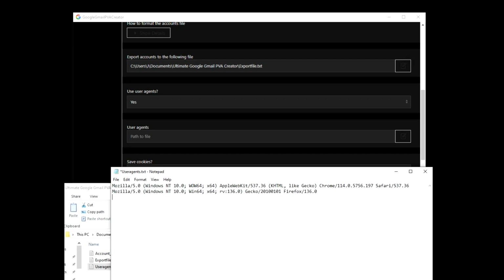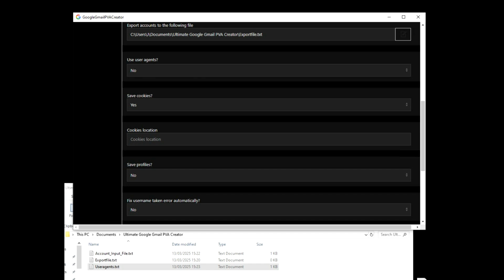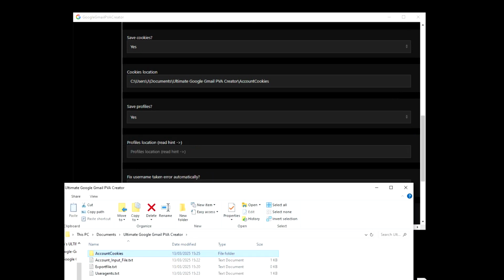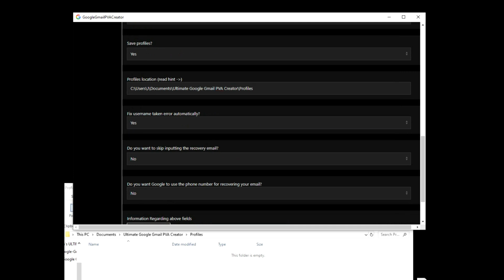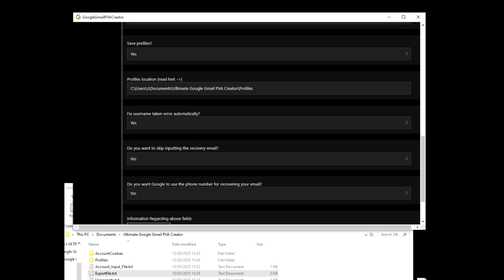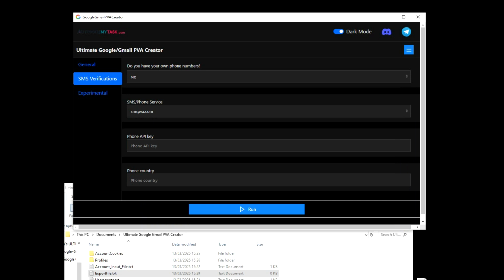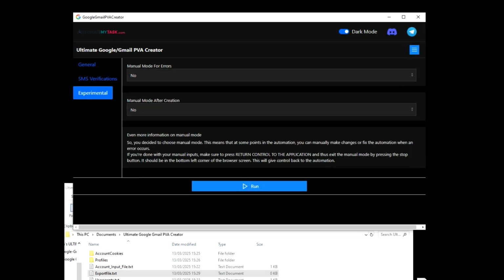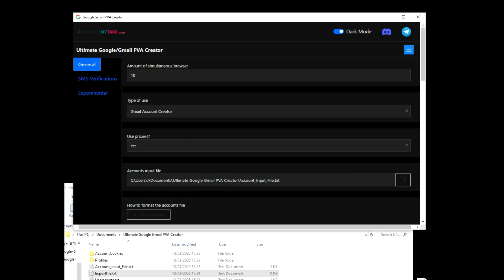Ultimate Google/Gmail PVA Creator - Detailed Guide - PART 2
ULTIMATE Google/Gmail PVA Creator - Phone Verified Gmail Account Creator Automation Software

Looking for a powerful Gmail phone verified account creator automation software to streamline your workflow? Our advanced Gmail PVA account generator is designed to automate bulk Gmail account creation with phone verification (PVA), ensuring high-quality, fully verified Gmail accounts for your marketing, business, or personal use.

🚀 Some Features of Our Gmail PVA Creator Software:

✅ Bulk Gmail Account Creation – Generate hundreds or thousands of Gmail accounts automatically in minutes.
✅ Phone Verified Accounts (PVA) – Each Gmail account is verified with unique phone numbers, ensuring authenticity.
✅ AI-Powered Captcha Bypass – Integrated Captcha-solving technology for uninterrupted automation.
✅ Proxy Support – Supports residential, mobile, and datacenter proxies for seamless account creation.
✅ Customizable Account Details – Set unique usernames, passwords, recovery emails, and profile info for each account.
✅ Automated Email Confirmation – Auto-fetch and confirm emails for a fully verified experience.
✅ Multi-Threaded Performance – High-speed multi-threaded processing for fast and efficient account generation.
✅ User-Friendly Interface – Intuitive dashboard with one-click account creation and real-time status tracking.
✅ Error handling – Error will be handled swiftly by our advanced algorithm

🔥 Why Choose Our Gmail Automation Tool?

💡 Time-Saving Solution – No more manual Gmail account creation; automate the process effortlessly.
🔒 Secure & Undetectable – Our software mimics human-like behavior to avoid detection and bans.
🔄 Regular Updates – Stay ahead with frequent updates to bypass Google’s latest security measures.
📥 Export Accounts Easily – Save generated accounts in CSV, TXT, or JSON formats for easy use.
📌 Supports Multiple Use Cases – Ideal for marketing campaigns, social media automation, SEO, and more.

🎯 Who Needs This Gmail PVA Creator?

✔ Digital Marketers – Automate Gmail account creation for mass email campaigns.
✔ Social Media Managers – Create Gmail-verified social accounts without limits.
✔ SEO Professionals – Use verified Gmail accounts for SEO, link-building, and content marketing.
✔ Developers & Automation Experts – Integrate with APIs and scripts for advanced automation.
✔ Businesses & Entrepreneurs – Manage multiple Gmail accounts for different business operations.

🔍 Some other Keywords that describe our automation software:

✅ Gmail PVA Creator ✅ Gmail Account Creator ✅ Bulk Gmail Account Generator ✅ Gmail Automation Tool
✅ Gmail Phone Verified Account Generator ✅ Automated Gmail Registration Software ✅ Gmail Bot ✅ Gmail Multi-Account Creator
✅ Create Gmail Accounts in Bulk ✅ Gmail PVA Generator with Phone Verification ✅ Auto Gmail Creator ✅ Gmail Account Automation

🚀 Get started today and revolutionize your workflow with our Gmail phone verified account creator automation software!